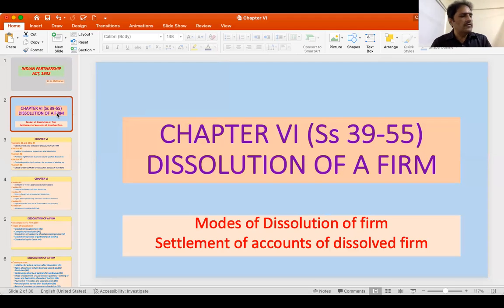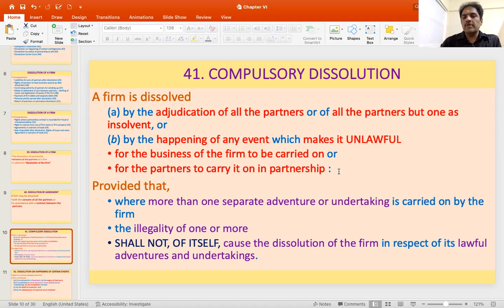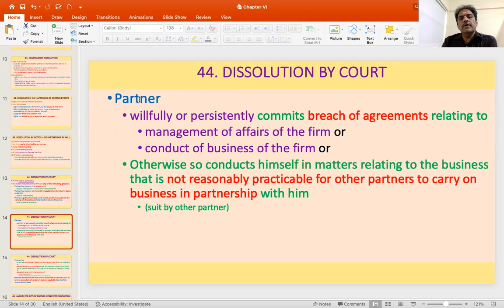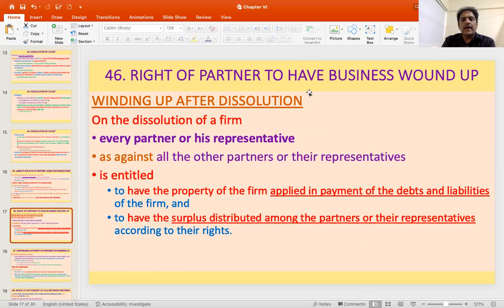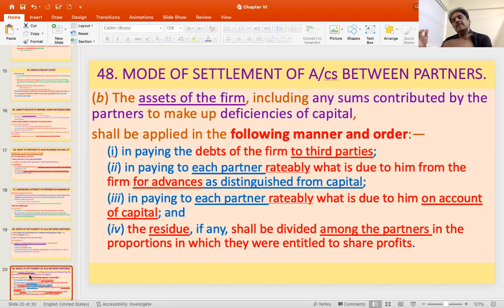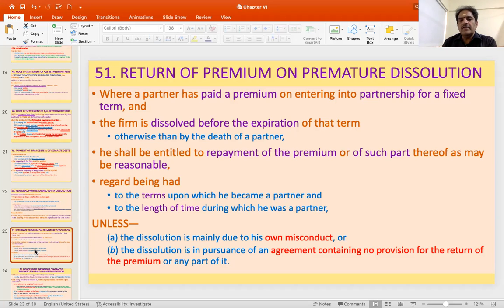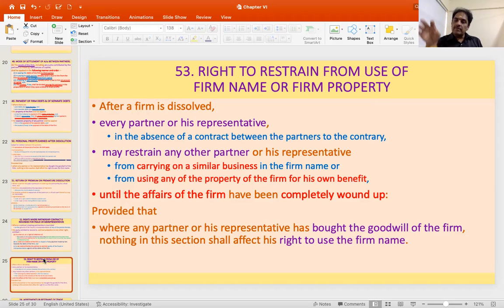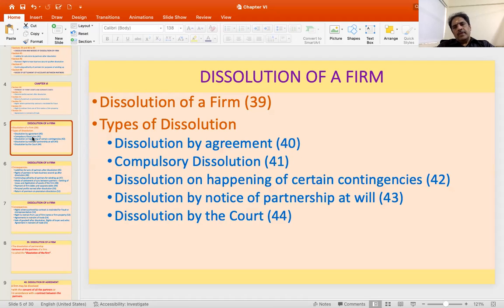VI - DISSOLUTION OF FIRM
Chapter VI of the Indian Partnership Act, 1932